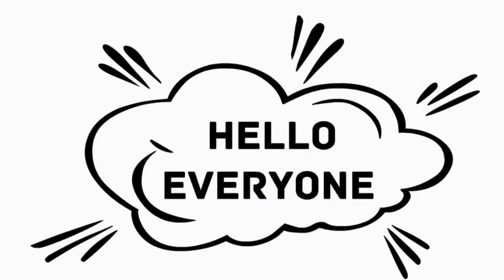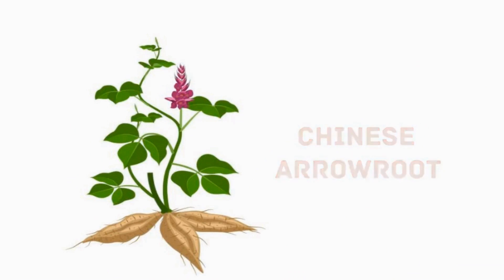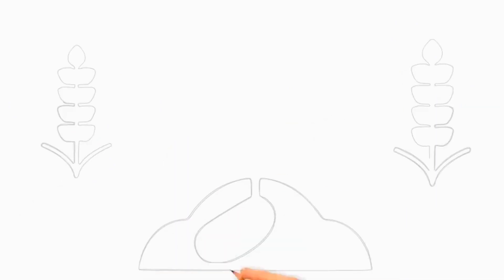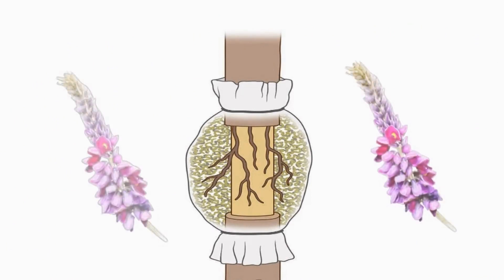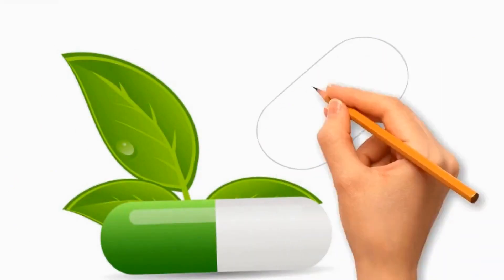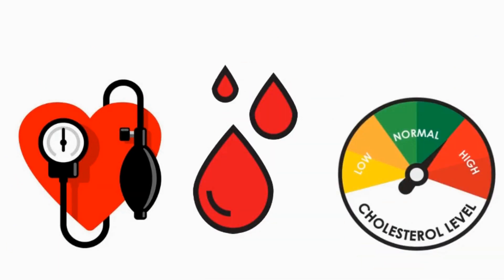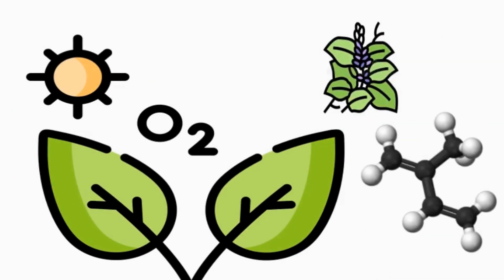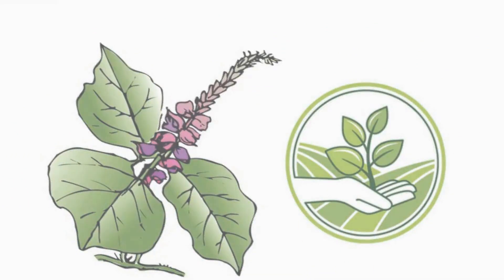Kudzu Plant (Pueraria montana) Complete Guide: Growth, Care, Benefits, Uses & Invasive Harms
The Kudzu plant (Pueraria montana) is a fast-growing perennial vine recognized by its large green leaves, woody stems, and clusters of purple, sweet-scented flowers. It is native to East Asia but has spread widely due to its rapid growth and ability to climb and cover trees, fences, and structures.

Kudzu propagates easily through seeds, rooting vine nodes, and underground root crowns, which allows it to spread aggressively. It grows best in warm climates, full sunlight, and well-drained soil, and once established, it requires very little care.

The plant offers several benefits and uses, including erosion control, nitrogen fixation that improves soil health, use in traditional medicine, livestock fodder, and edible roots and shoots in some regions.

Despite these advantages, kudzu is considered a highly invasive species. Its rapid spread can smother native plants, disrupt ecosystems, and cause environmental and economic damage. Proper management and awareness are essential when dealing with this plant.

00:00 Introduction
00:16 Introduction to Kudzu Plant
00:57 Physical Appearance of Kudzu Plant
01:21 Propagation Methods for Kudzu Plant
02:52 Care of Kudzu Plant
03:13 Benefits/Uses of Kudzu Plant
04:45 Harms of Kudzu Plant
05:28 How to control Kudzu Vine?

About Us:
The Gardening, a not-for-profit organization dedicated to elevating global plant literacy through research and knowledge dissemination. Our mission is rooted in conducting meticulous experiments, drawing insights from research studies worldwide to bring you the most effective and reliable gardening practices.

Committed to providing unparalleled guidance, we strive to offer the simplest and most accessible methods for plant growth. Our goal is to empower everyone with the ability to cultivate plants effortlessly, fostering a community that contributes to the enhancement of our environment.

By sharing our expertise, we aspire to pave the way for a better future for generations to come. Join us in this green revolution, where knowledge blooms and gardening becomes a shared passion for the well-being of our planet.